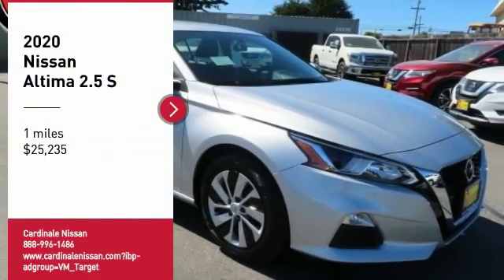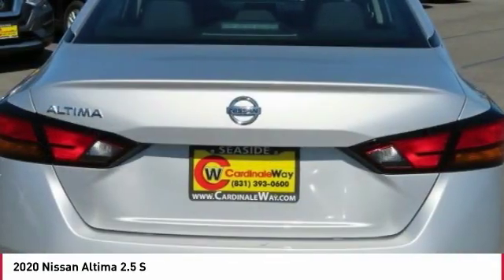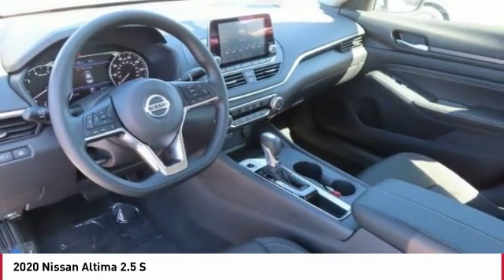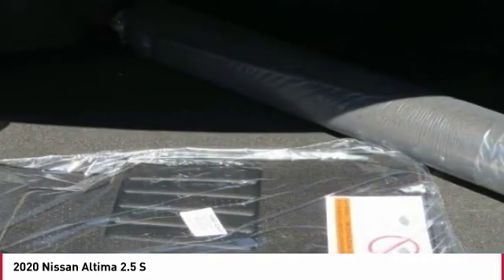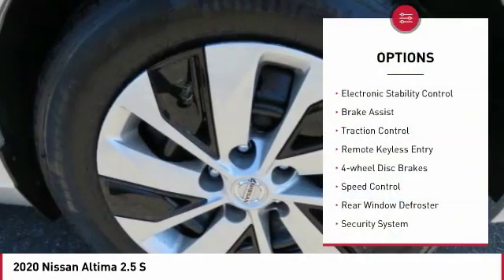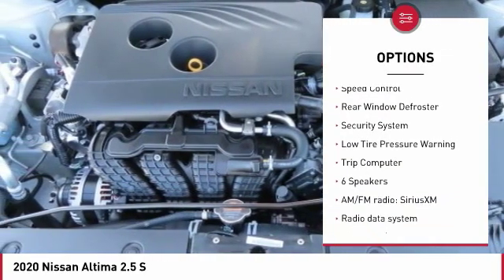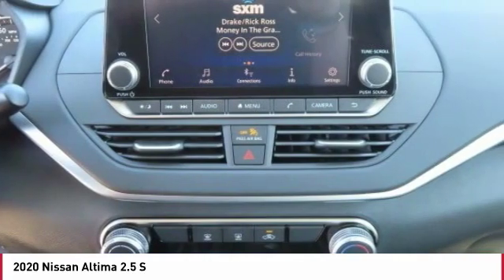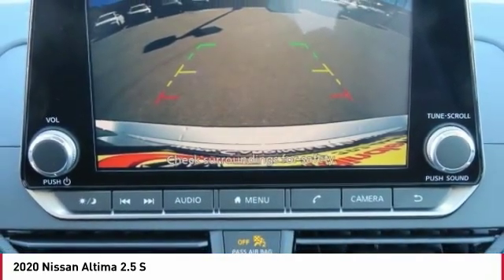2020 Nissan Altima 2.5 S FOR SALE in Seaside, CA N7023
2020 Nissan Altima 2.5 S

Cardinale Nissan
1661 Del Monte Blvd.

New Price! Brilliant Silver Metallic 2020 Nissan Altima 2.5 S FWD CVT with Xtronic 2.5L 4-Cylinder DOHC 16V   BLUETOOTH  , Android Auto, Apple Carplay, AM/FM radio: SiriusXM, Electronic Stability Control, Floor Mats & Trunk Mat, Fully automatic headlights, Power driver seat, Radio: AM/FM Audio System, Speed control, Traction control.  Recent Arrival! 28/39 City/Highway MPG All prices are plus tax, title, and license. Subject to residency restrictions. Customer may choose (a) special APR with NMAC cash, (b) standard APR through NMAC with customer cash and NMAC cash, or (c) customer cash. NMAC cash available when you finance through NMAC and is subject to credit approval. Down payment may be required. Price includes:  1500 - Nissan Customer Cash - National. Exp. 01/02/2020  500 - Nissan Conditional Offer - US Military or College Grad Program . Exp. 01/02/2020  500 - Nissan Holiday Bonus Cash - 2020 Altima/Rogue. Exp. 01/02/2020    Vehicle price and availability are subject to change without notice.